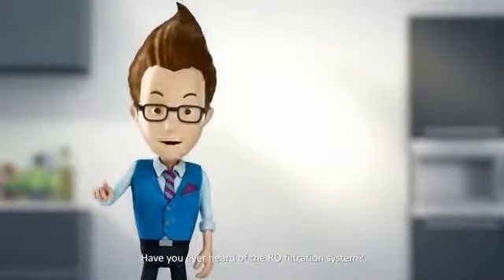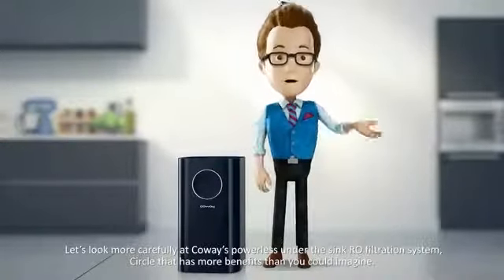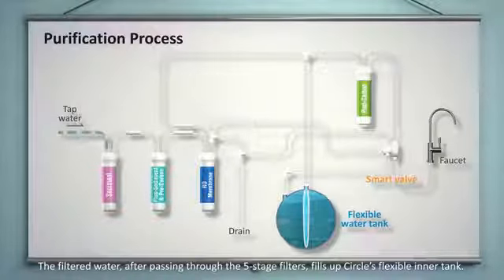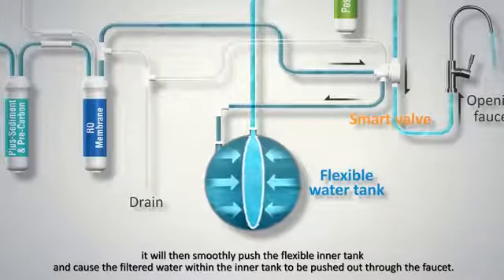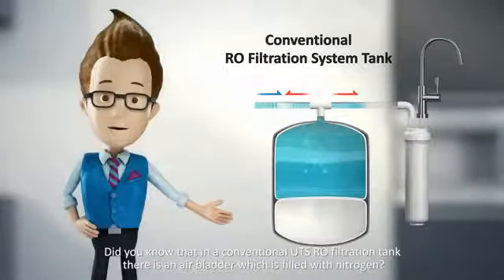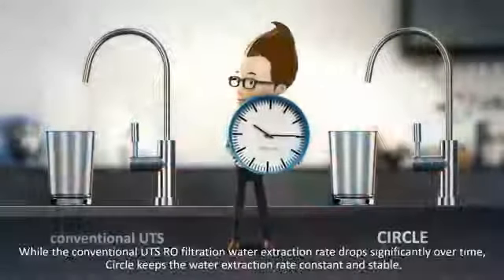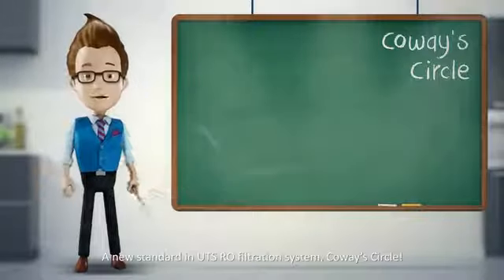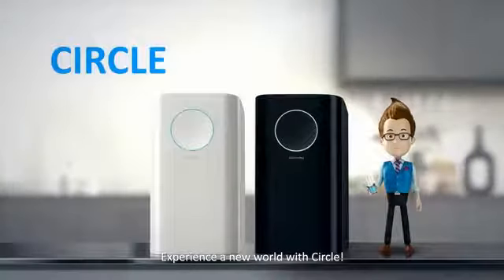Osmosis Inversa Circle Coway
La ósmosis Circle de Coway es un equipo doméstico inovador, de diseño compacto y alta eficiencia que no necesita de electricidad para obtener agua de máxima calidad libre de impurezas con el mínimo  rechazo.